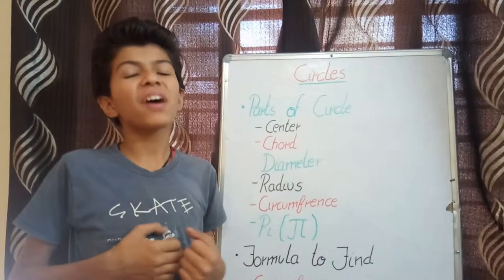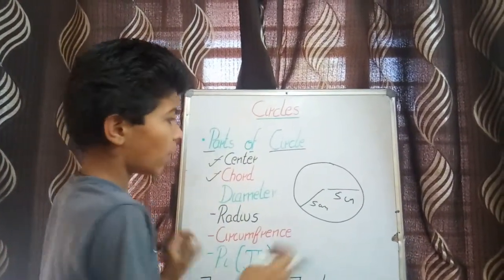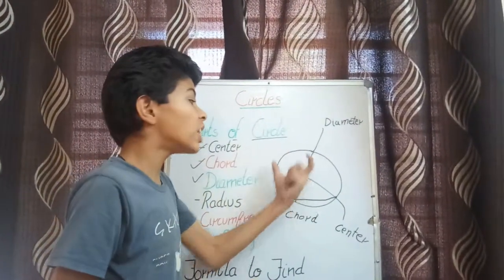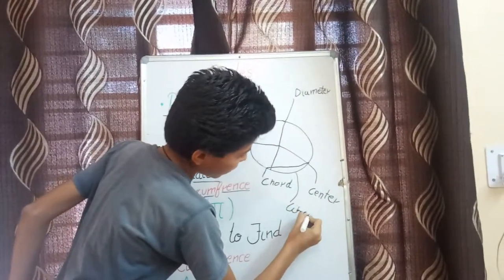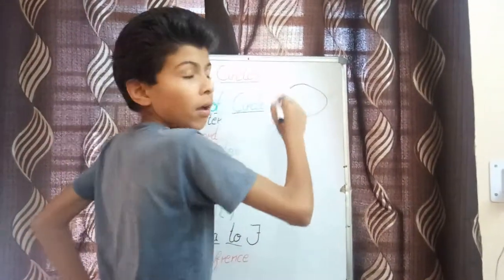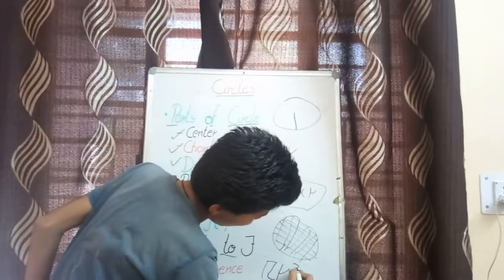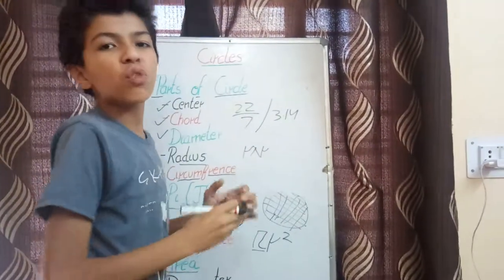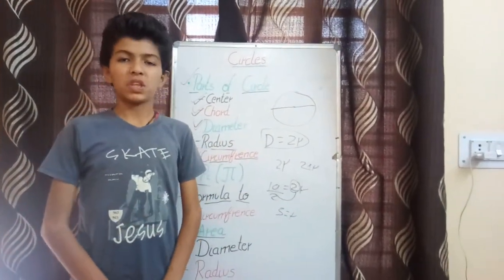Mathematic " Circles, Circumference and Area"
Class 7th Mathematic , " Circles, Circumference and Area" explained by Praveen Choudhary, Student of class 6th from Central Academy School BZS Jodhpur.

Follow Praveen and Learn with Fun.

For more learning you can visit my another channel ' speaking Power'.

Always welcome your valuable suggestions and comments.